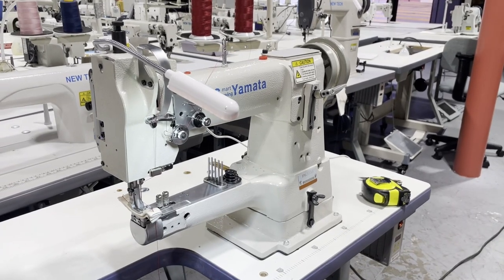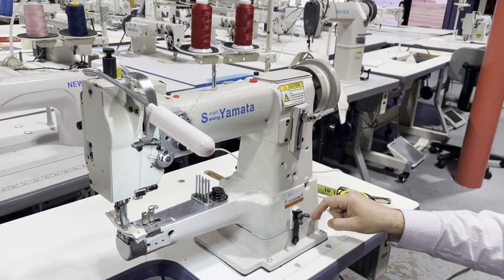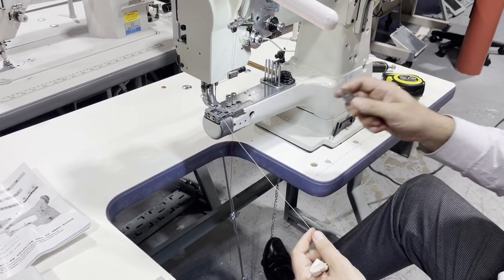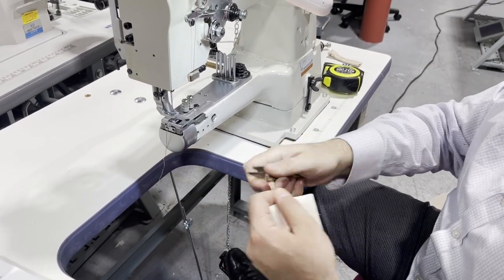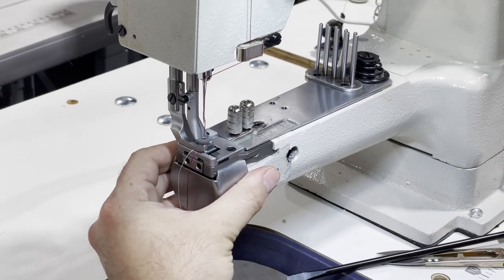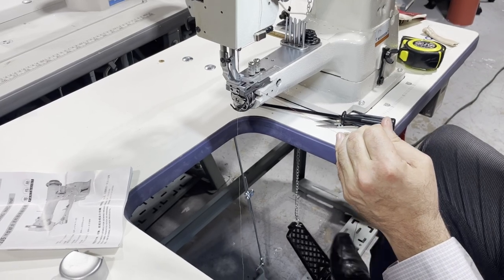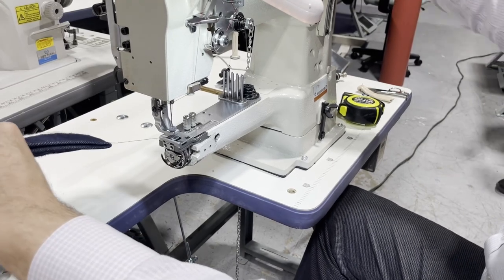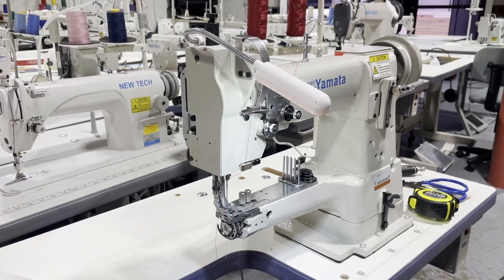Product Showcase - Yamata FY-335A Industrial Sewing Machine - Goldstartool.com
In today's video, David showcases the Yamata FY-335A industrial sewing machine. He demonstrates how the sewing machine works using different types of fabrics and shows how to troubleshoot it.